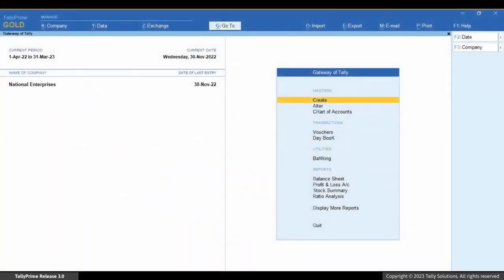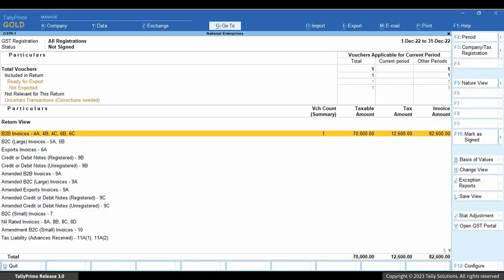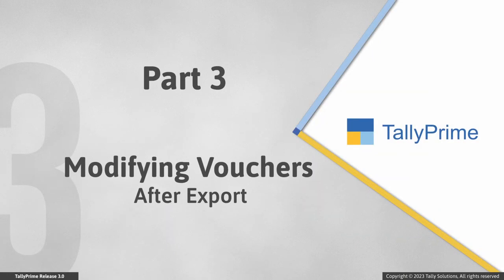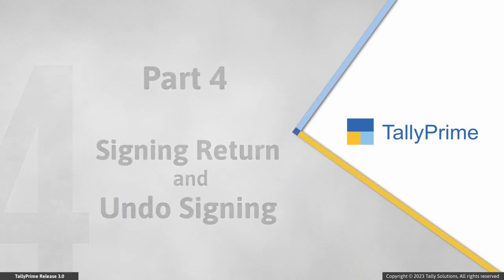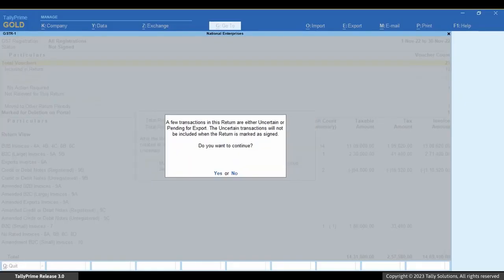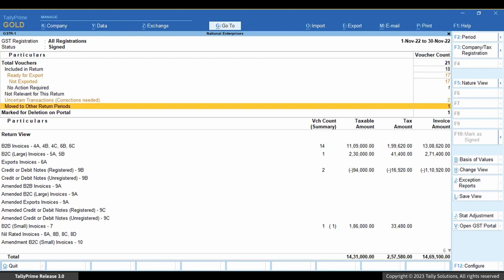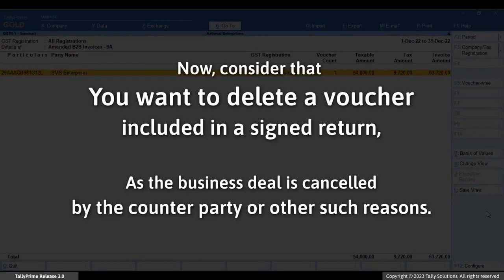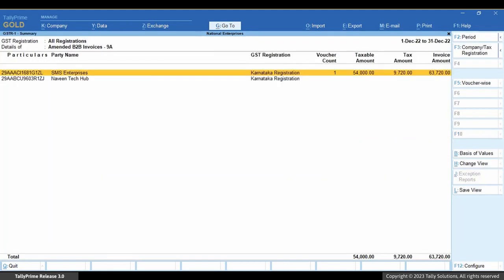How to prepare GSTR1 in TallyPrime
Video from egstreturn